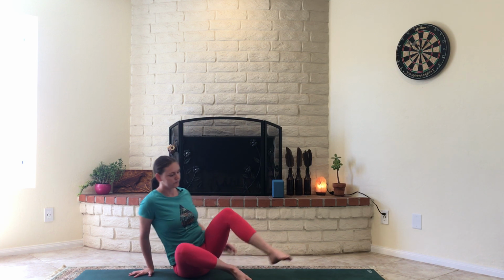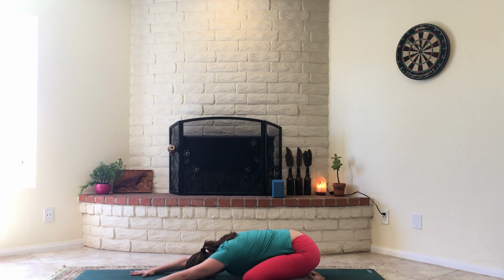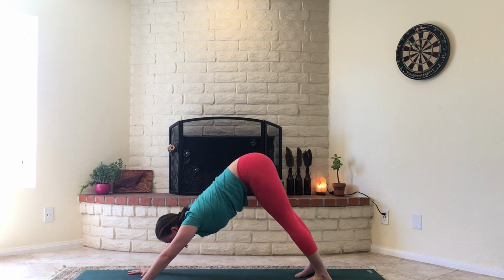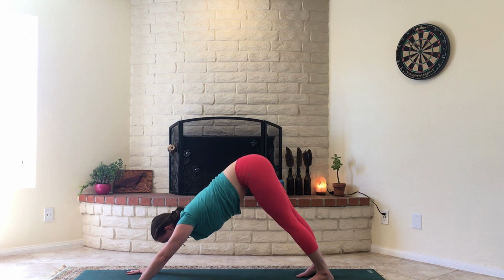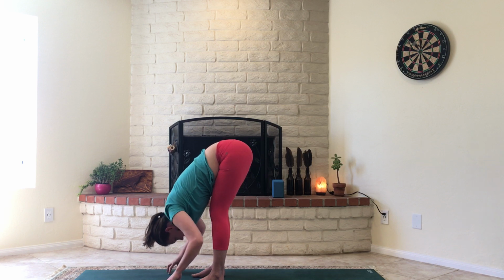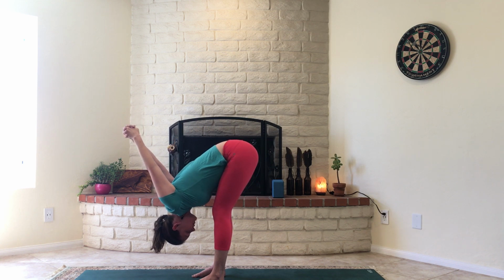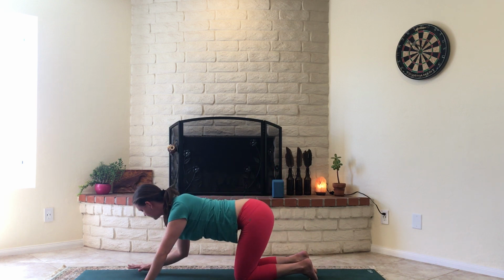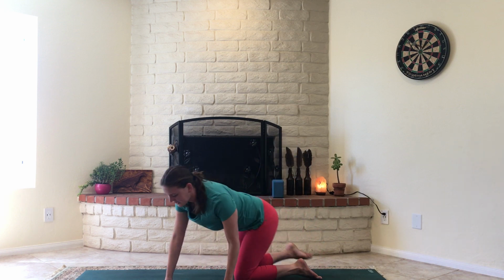Yoga for Shoulders | 20 min All Levels practice with Brentan Schellenbach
Join Brentan for a 20 minute shoulder themed yoga practice. Restore range of motion, strengthen posture muscles, and develop new lung capacity in this all levels class.

Yoga in Your Living Room is a digital resource for learning yoga and happiness at home. Sign up for our free newsletter to receive all our resources straight to your inbox!